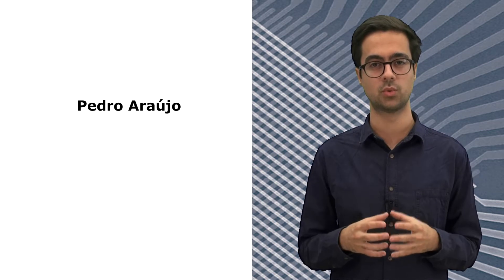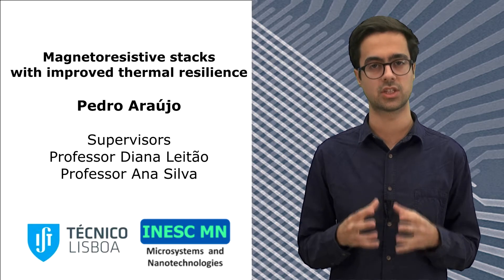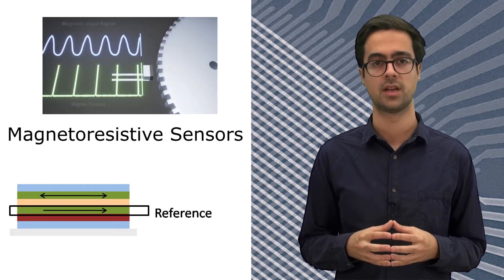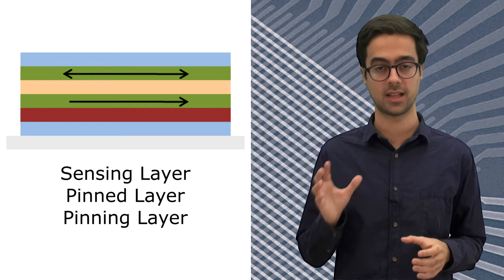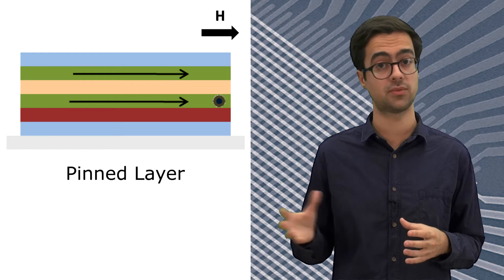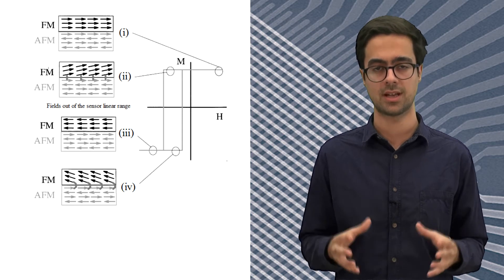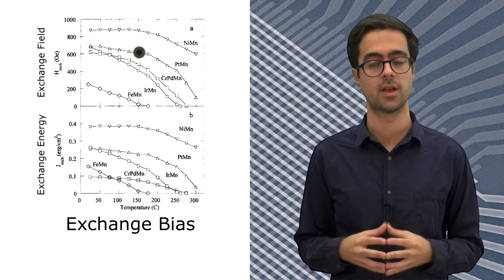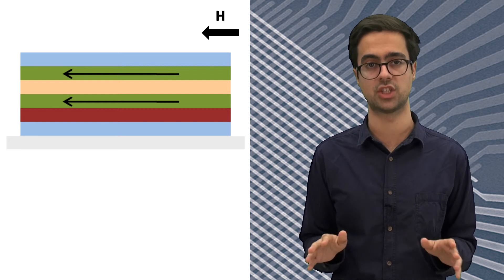proMEFT : "Magnetoresistive Sensors, Exchange Bias, Improved Thermal resilience" - Pedro Aráujo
projeto MEFT : "Magnetoresistive Sensors, Exchange Bias, Improved Thermal resilience" - Pedro David Rosa Aráujo

Técnico, U.Lisboa
Lisboa, Portugal

Orientador:  Profª. Diana Cristina Pinto Leitão

Co-orientador:  Profª. Ana Neves Vieira da Silva